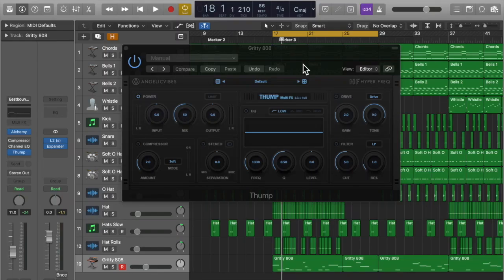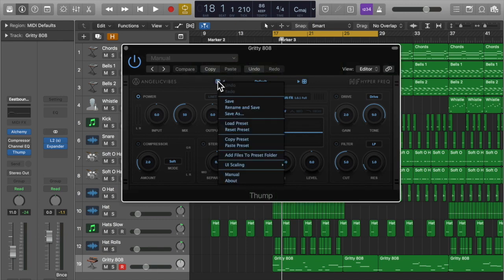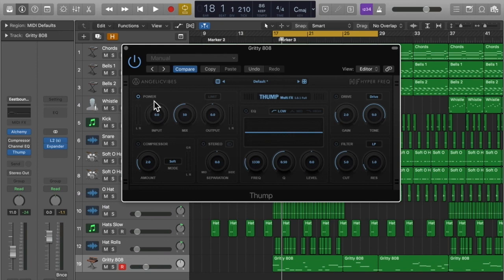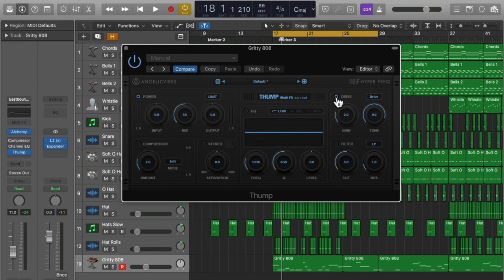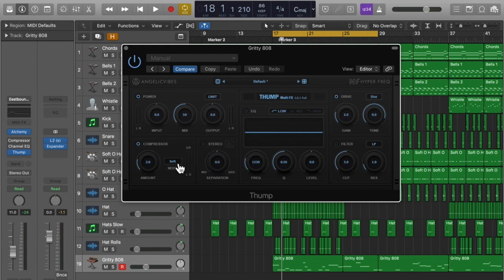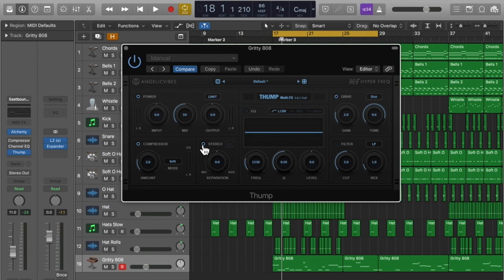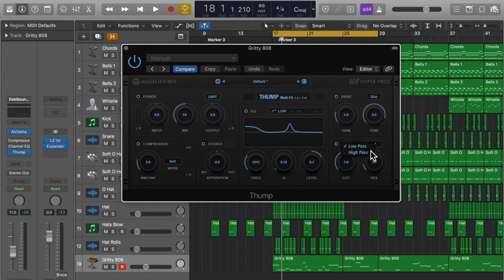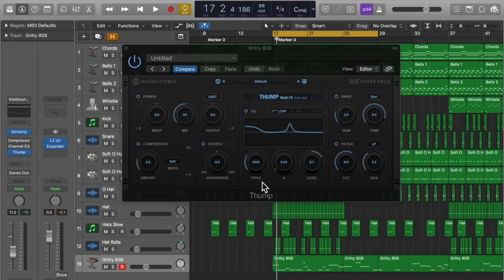Thump VST Walk Through | Multi Effects Plugin | AngelicVibes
Skip to 4:00 to watch Thump in action.

In this video, Nathan walks you through our new plugin Thump and uses it to mix an 808.

Thump VST
Multi-Effects Plugin
808 Plugin
Audio Plugins
Logic Pro X VST
FL Studio VST
Trap Melodies
Trap Melody Loops
Trap Loops
Free Midi Files
Free Trap Loopo Midi Files
Native Instruments Massive Presets
NI Massive Presets
Massive Presets
Massive Trap Presets
Massive Hip Hop Presets
Native Instruments Presets
Dark Alchemy Presets